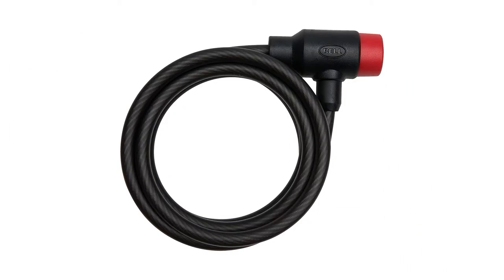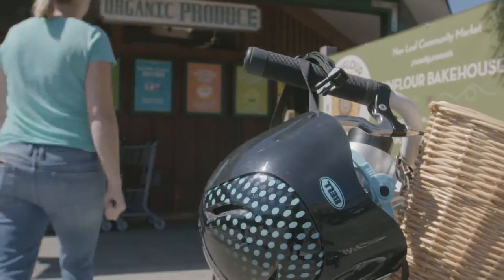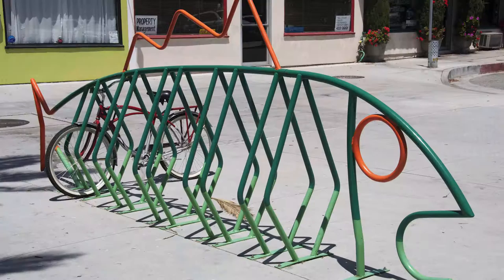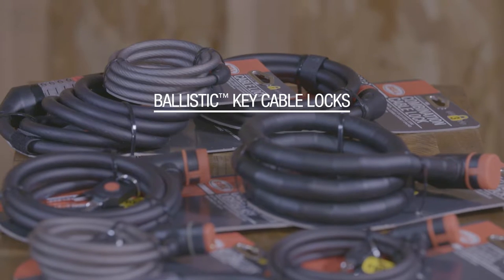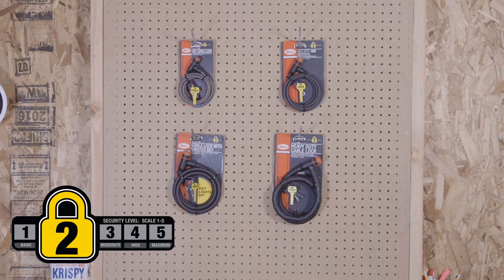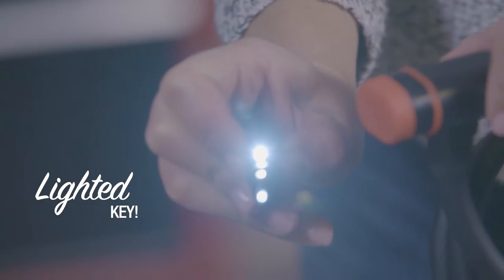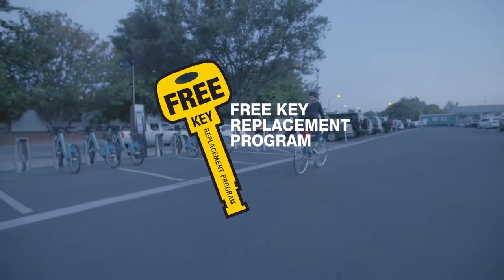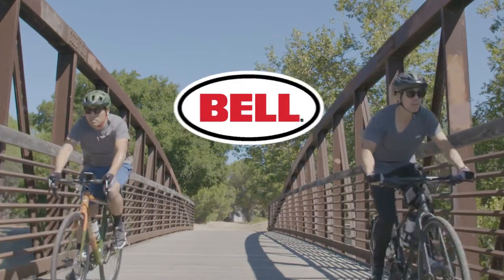Ballistic Key Cable Lock Series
Cable locks offer an easy and convenient way to secure your bike. With their longer length and flexible design, they allow you to lock more of your bike by wrapping the cable around a stationary object like a bicycle rack, sign post, or parking meter.

If you’re looking for a light to medium-security, key cable lock, then look no further than the Bell Ballistic series. These locks provide a security level between 1 and 3, with 5 being the highest level of security.